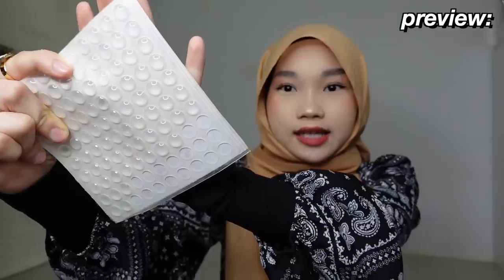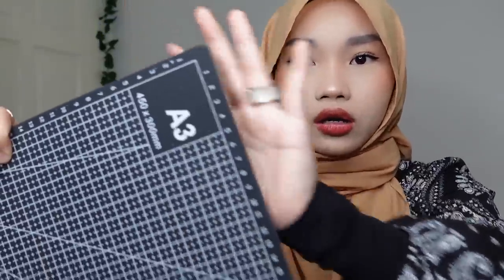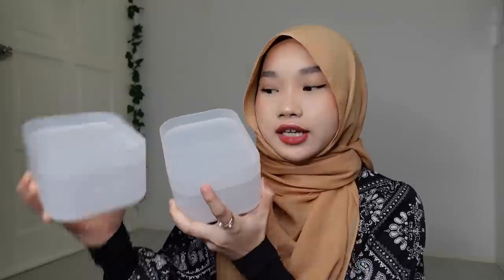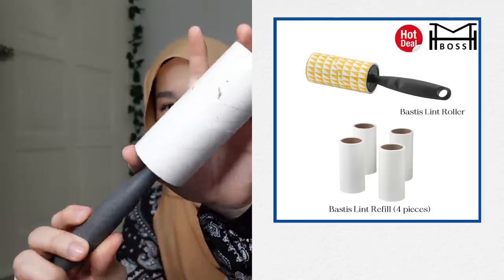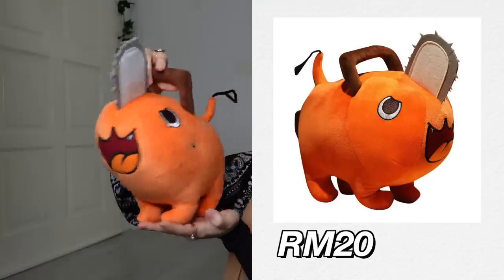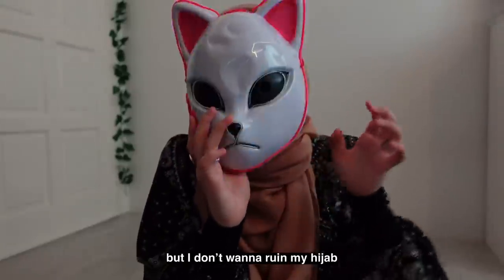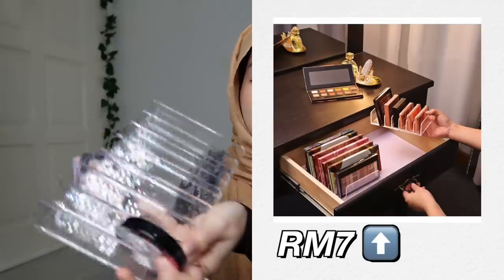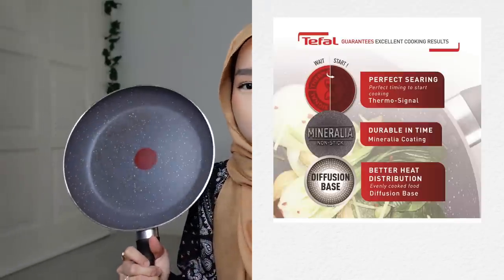HUGE SHOPEE ROOM DECOR HAUL PART 2 | Pegboard, NCT Plushie, LEGO, Foldable Table, Hijab organizer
I bought 60+ room decor/ organizers from Shopee Malaysia... & this is the longest haul I've ever done but it ended up being my fav so I guess it’s worth it 🥳

✰ I’M WEARING ✰
Blouse (S):

✰ PRODUCT LINK ✰
CLICK LINK ➡️ CLICK "ADD TO CART"
Cute Fridge Stationery Holder

Soundproof & windproof door seal
(White, Long)

Foldable Table can be used in bed 70x40cm (White)

DIY Plastic Grid Drawer Divider 4 pcs (Fixed holder, side holder)

✰ FAQ ✰
How old am I? Unofficially 19 years old
When’s my birthday? 10 December 2002
What’s my location? Sarawak, Malaysia
What did I use to edit this? Final Cut Pro X